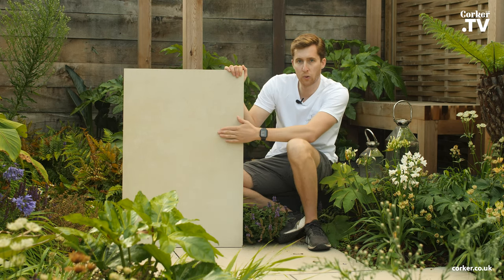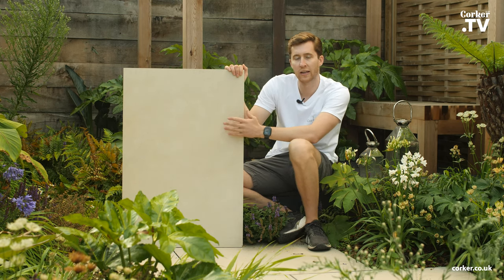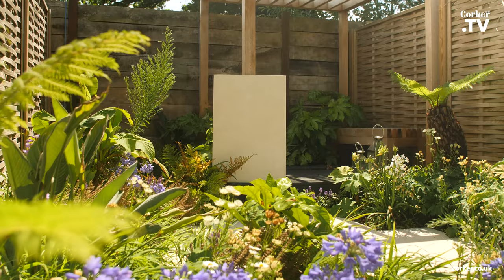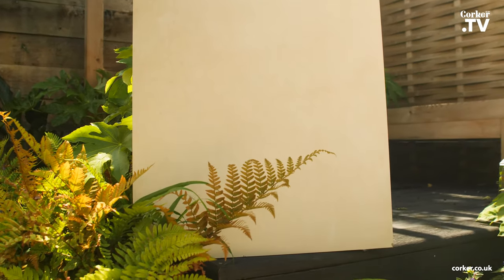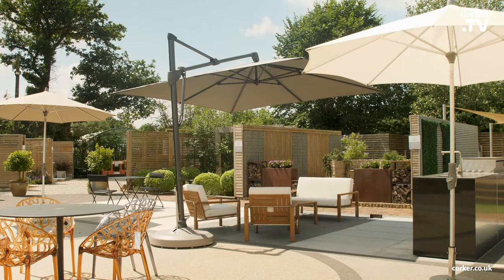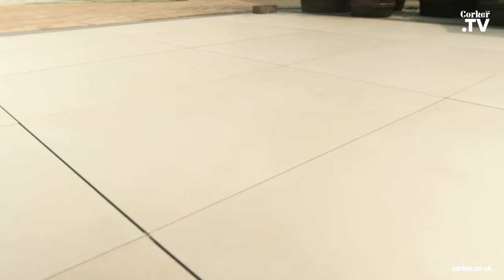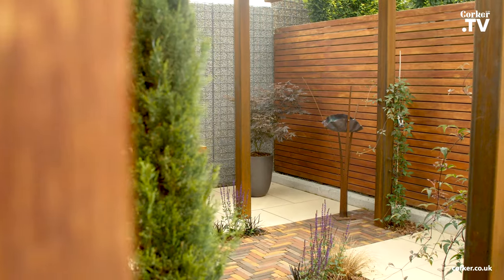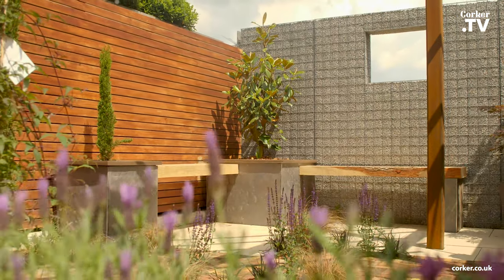Corker Portico Tuscan Cream Porcelain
Classic Looks. Hidden Soul

Our Portico Tuscan Cream porcelain is one of the newest additions to our product line. However, you wouldn’t necessarily know that when looking at these premium slabs. In fact, they look as old as time, echoing the grand features of Italian travertine. That means they have a lot to live up to, as travertine was the building block of Rome itself!

Luckily, this Portico Tuscan Cream porcelain comes with classic looks yet benefits from contemporary manufacturing technology. So, unlike natural stone, you don’t have to put up with excessive colour variation or imperfections. What’s more, porcelain comes with natural anti-slip properties, in-built weather resistance, and won’t fade.

Made from high quality Indian porcelain, these tiles are low maintenance. That means no special care, sealants or otherwise. Which is great, as you’ll have more time to enjoy their stunning, warm looks. Sit back, relax, and take your time. After all, Rome wasn’t built in a day. But with brilliant products and expertise on hand at Corker Outdoors, your outdoor space could be!